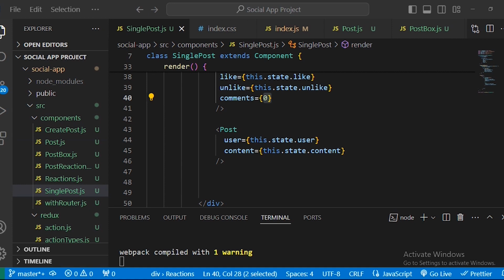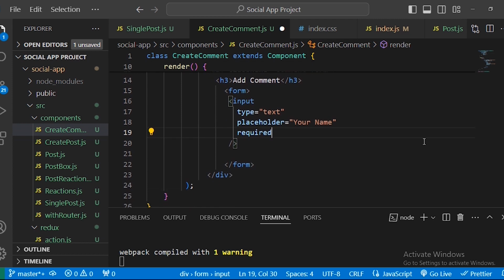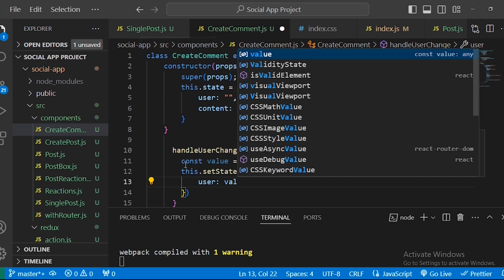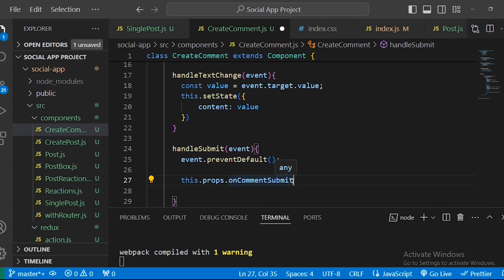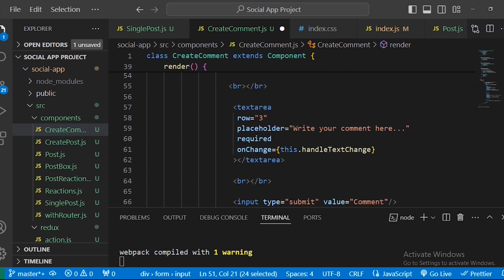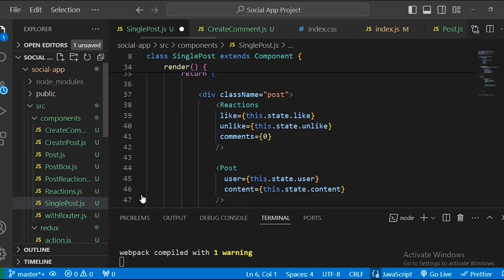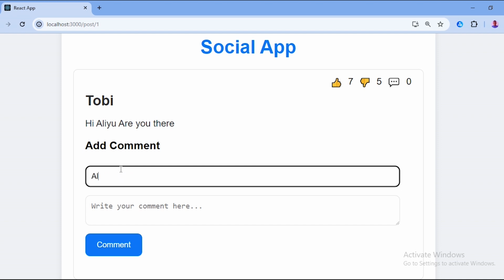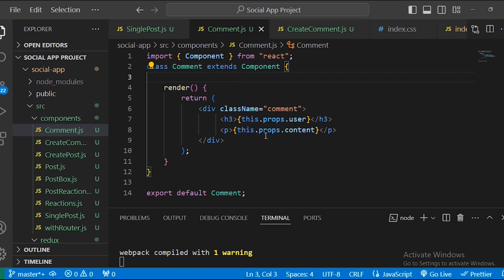Spring Boot React Social Networking App Tutorial Series | 17-Part Complete Guide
PART17 SERIES

12. Spring Boot Tutorial 2023: Spring Boot for Beginners
+ spring boot crud full stack appSocial networking app with react